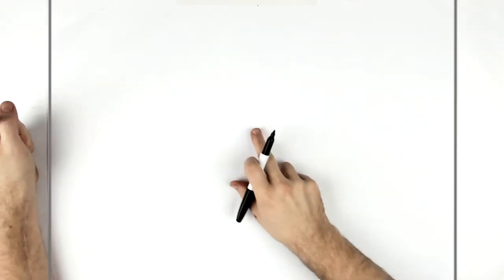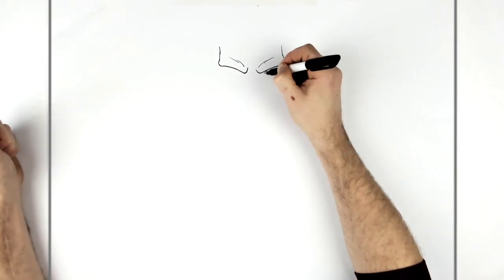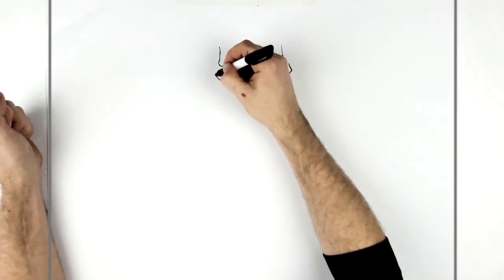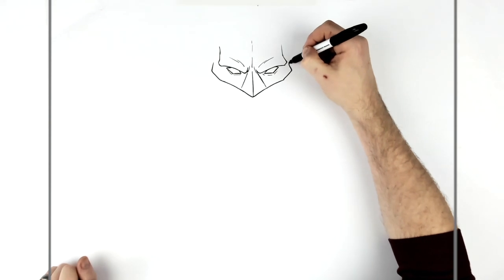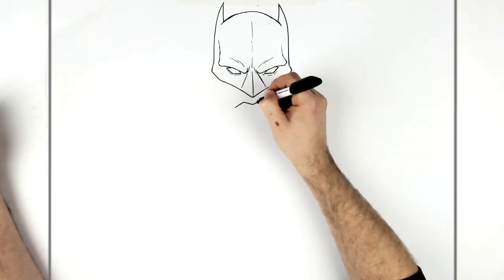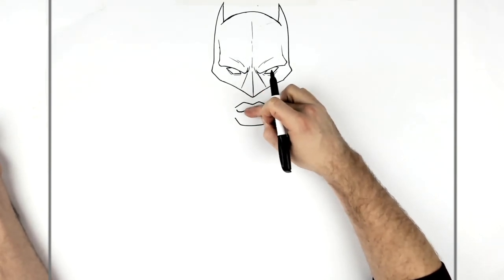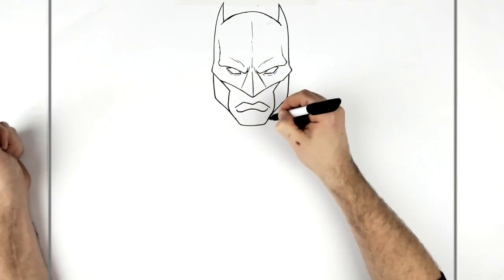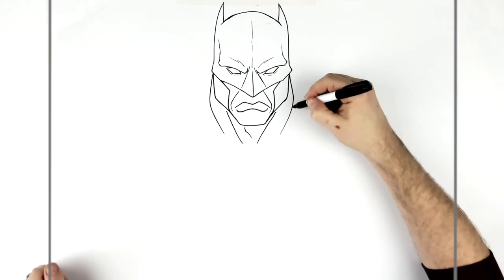How To Draw Batman | Step By Step | Flashpoint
Learn How To Draw Batman Step By Step from DC Comics